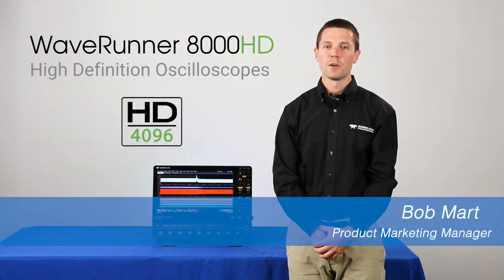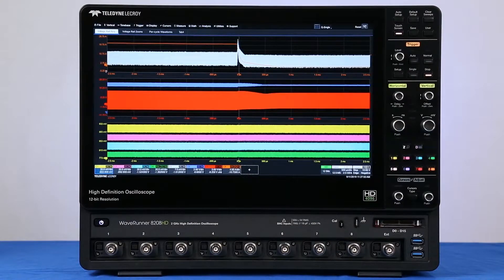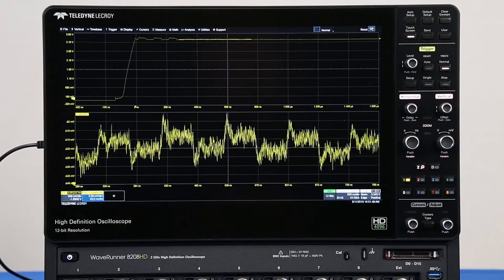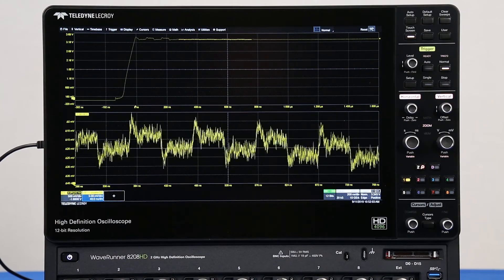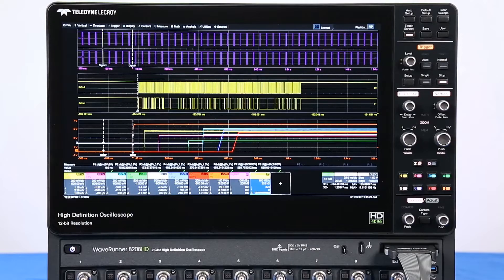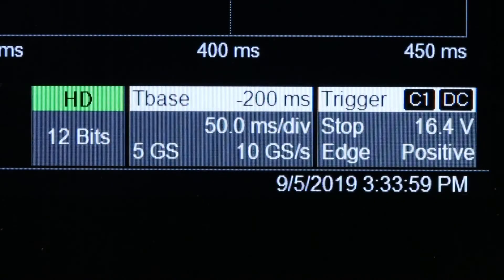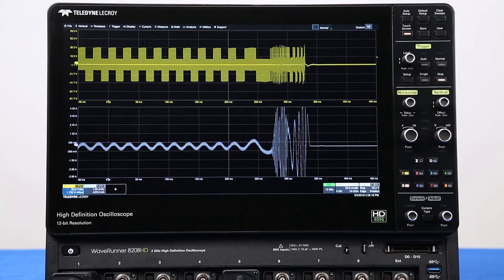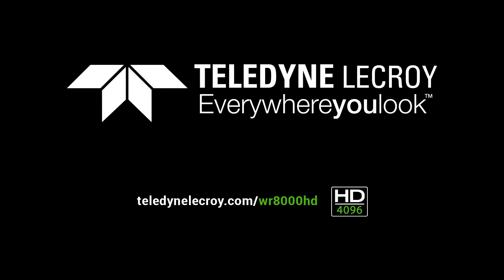WaveRunner 8000HD Oscilloscope Overview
The Teledyne LeCroy WaveRunner 8000HD  is the world's only 2 GHz, 12-bit, 8 channel oscilloscope.

Providing 12 bits all the time, more channels than any other oscilloscope, and long memory without tradeoffs – the Teledyne LeCroy WaveRunner 8000HD 8 channel oscilloscopes capture every detail.

Key Features
▪ Highest resolution – 12 bits all the time
▪ More channels, flexibility – 8 analog and 16 digital channels
▪ Longest Memory – 5 Gpt records with simple navigation – no compromise
▪ View 16 channels on one display with OscilloSYNC™
▪ Powerful, deep toolbox enables and simplifies complex analysis
▪ MAUI with OneTouch user interface for intuitive and efficient operation